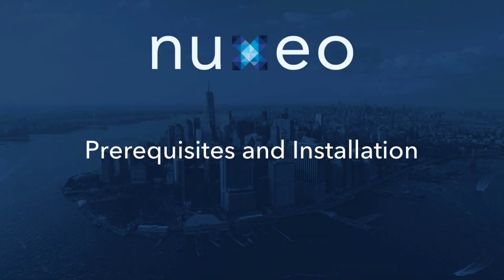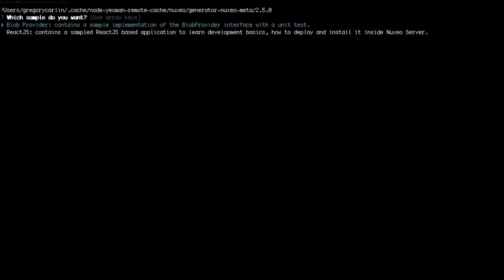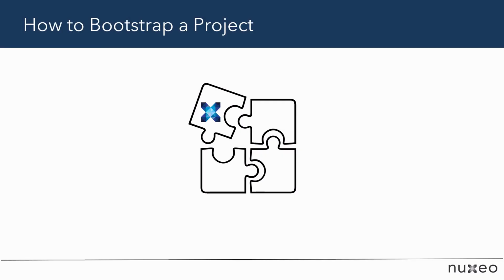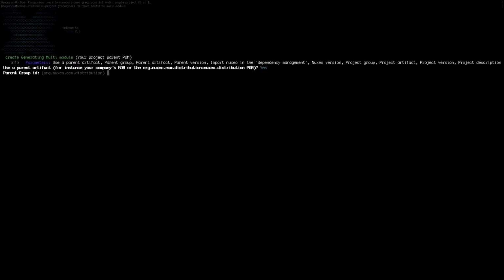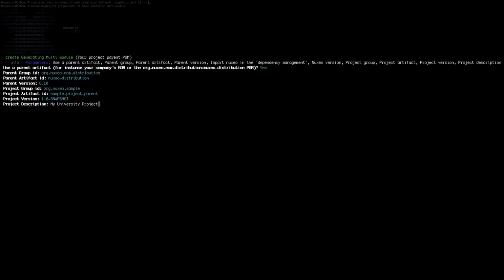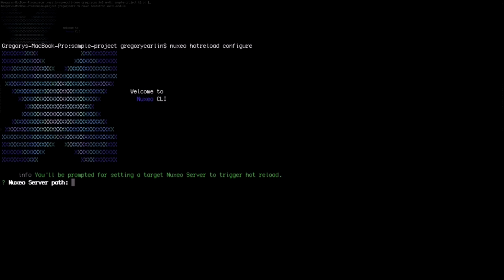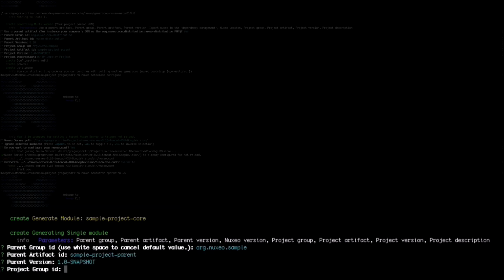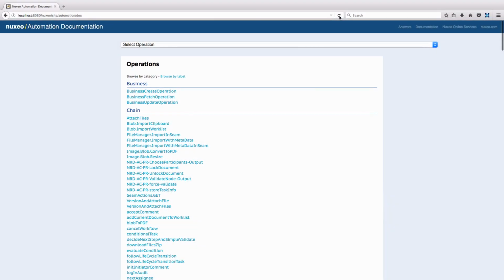Dev Tools (Nuxeo) #2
Nuxeo CLI.

In this course, you will be introduced to Nuxeo CLI, a fundamental development tool which will improve your development process and generate the Nuxeo project structure, as well as the architecture for every basic Nuxeo component.